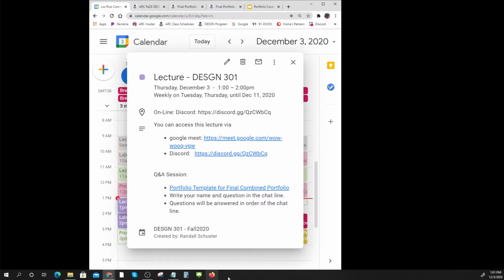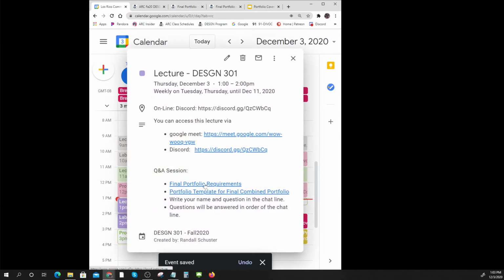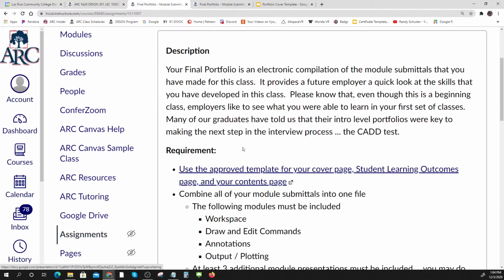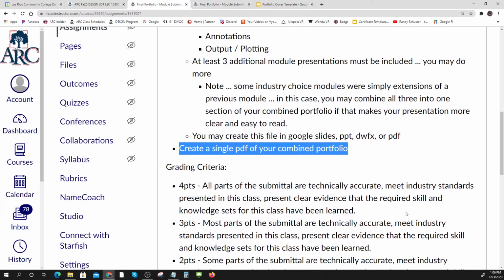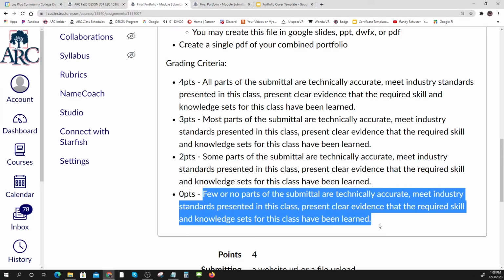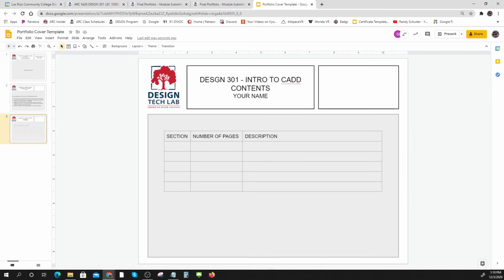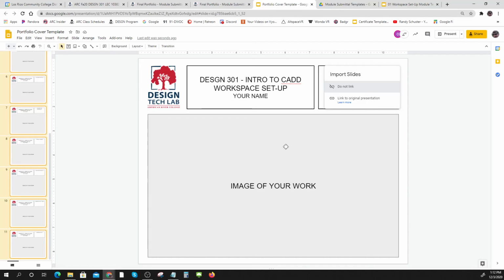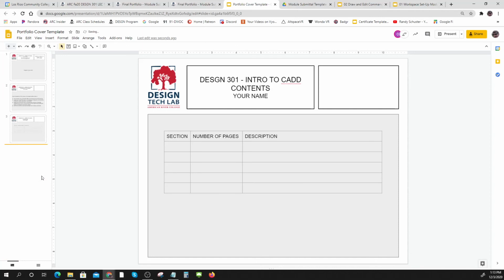12 3 20 301 Lect